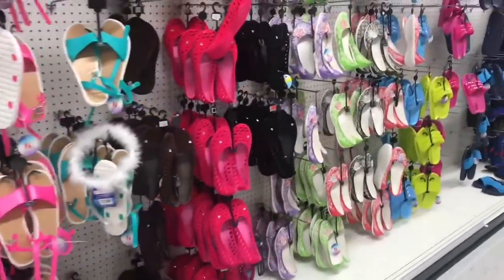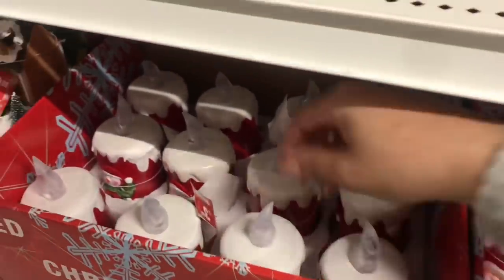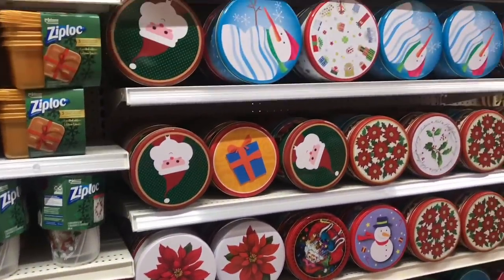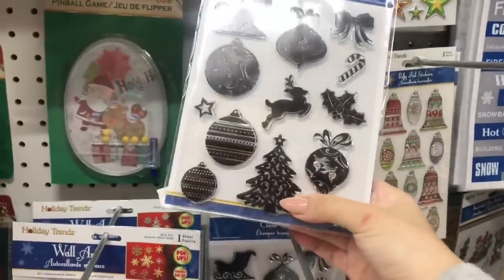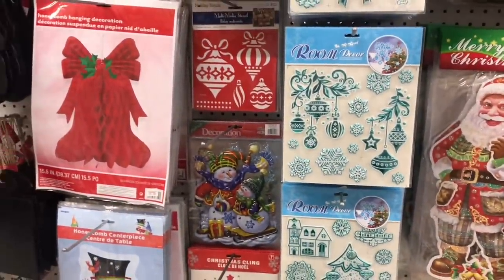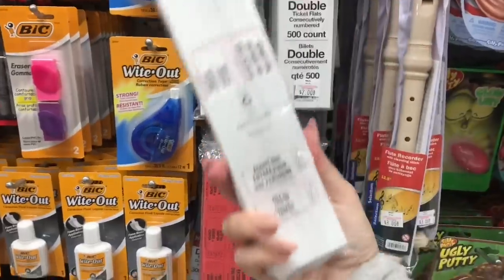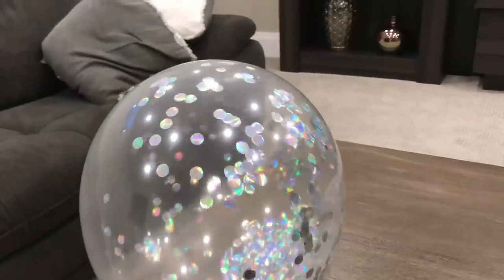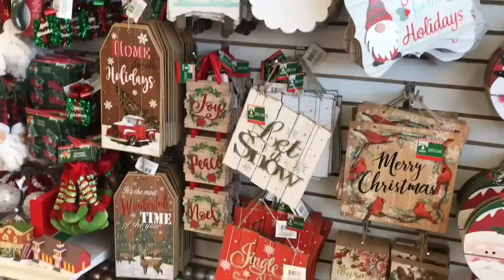NEW Your Dollar Store with More Shop with me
Hello everyone,

I hope you enjoy shopping with me today at Your Dollar Store with More and seeing all the new christmas 2020 decor and craft items.

Vanessa